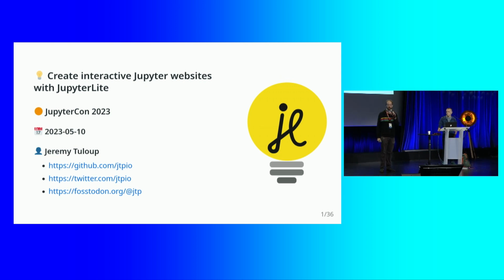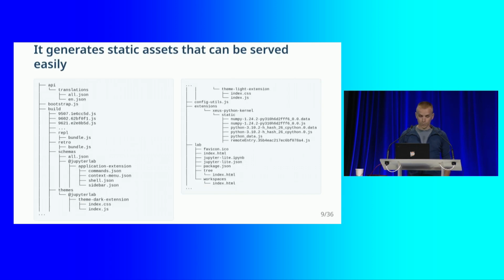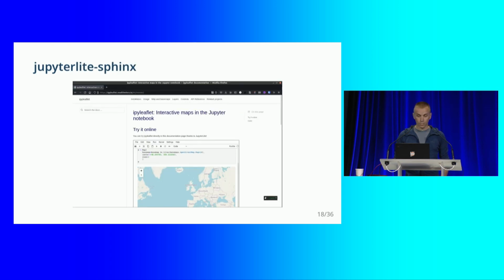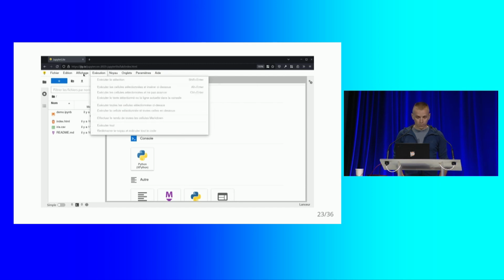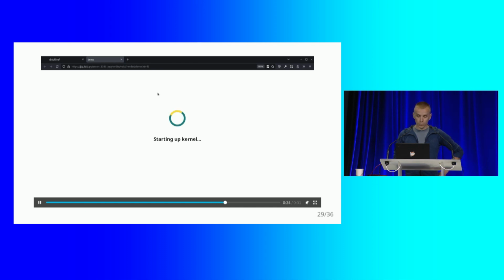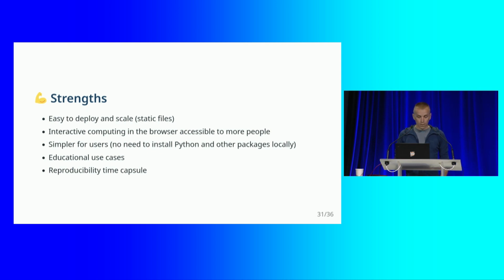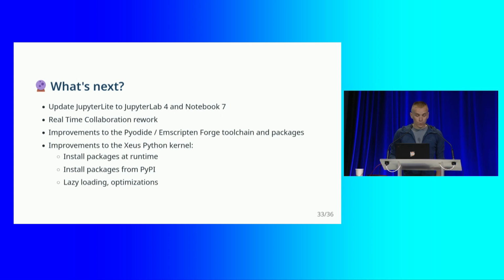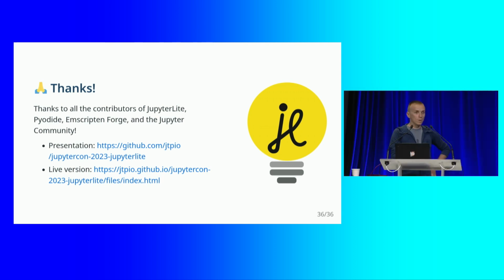Jeremy Tuloup Creating interactive Jupyter websites with JupyterLite | JupyterCon 2023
Jupyter notebooks are a popular tool for data science and scientific computing, allowing users to mix code, text, and multimedia in a single document. However, sharing Jupyter notebooks can be challenging, as they require installing a specific software environment to be viewed and executed.

JupyterLite is a Jupyter distribution that runs entirely in the web browser without any server components. A significant benefit of this approach is the ease of deployment. With JupyterLite, the only requirement to provide a live computing environment is a collection of static assets. In this talk, we will show how you can create such static website and deploy it to your users.

We will cover the basics of JupyterLite, including how to use its command-line interface to generate and customize the appearance and behavior of your Jupyter website. This will be a guided walkthrough with step-by-steps instructions for adding content, extensions and configuration.

By the end of this talk, you will have a good understanding of how JupyterLite works and how you can use it to create interactive websites.

Outline:

Introduction to Jupyter and JupyterLite
Examples of JupyterLite used for interactive documentation and educational content (NumPy, Try Jupyter, SymPy)
Step-by-step demo for creating a Jupyter website
Quickstart with the demo repository
Adding content: notebooks, files and static assets
Adding extensions to the user interface
Adding packages to the Python runtime
Customization and custom settings
Deploy JupyterLite as a static website on GitHub Pages, Vercel or your own server
Conclusion and next steps for learning more about the Jupyter ecosystem
The talk will be based on resources already publicly available: